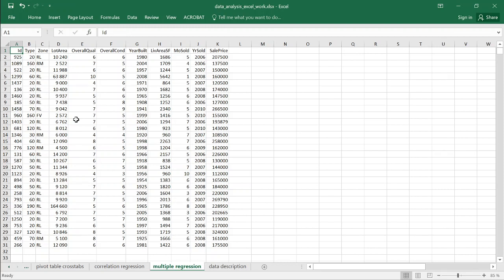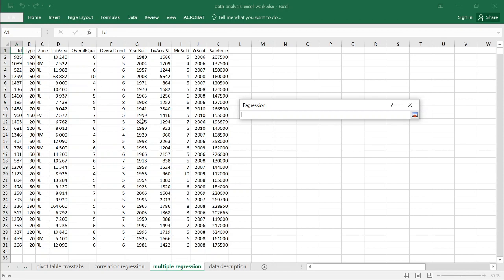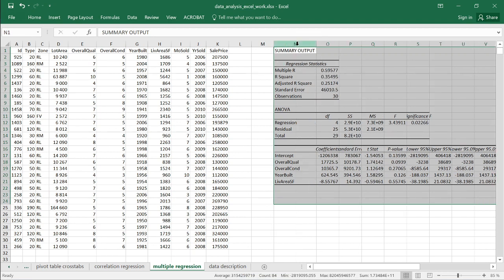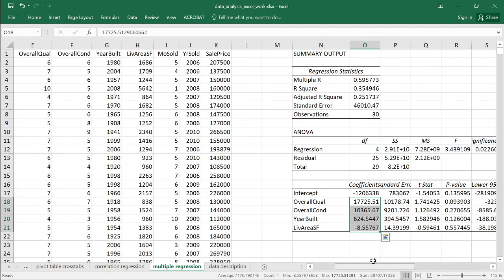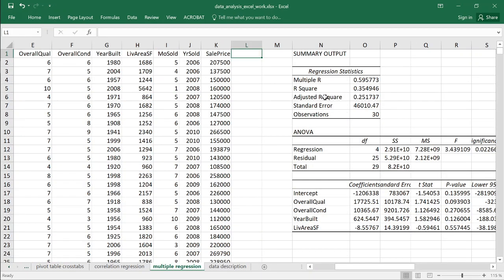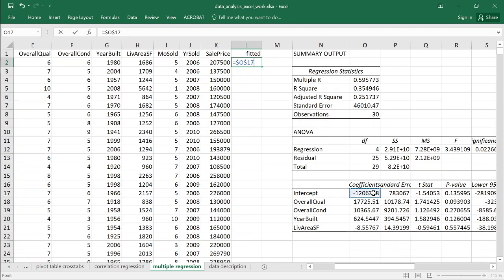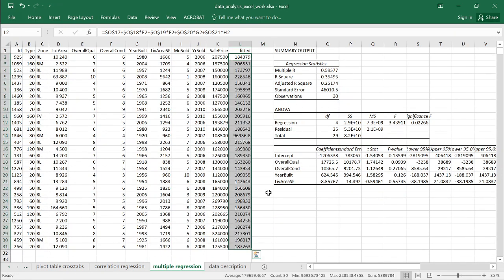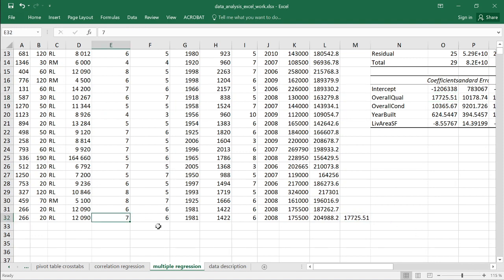2.5.1 Multiple regression (using Data Analysis Add-in)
I show how to run a multiple regression using the Data Analysis Add-in. I show how to compute fitted values, and explain how coefficients can be interpreted.